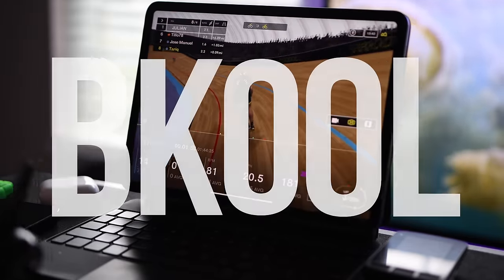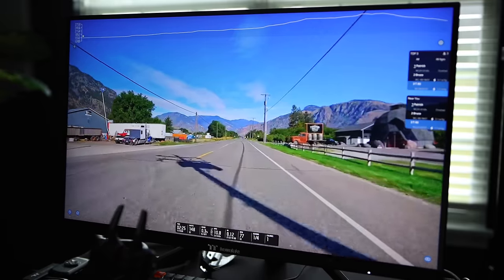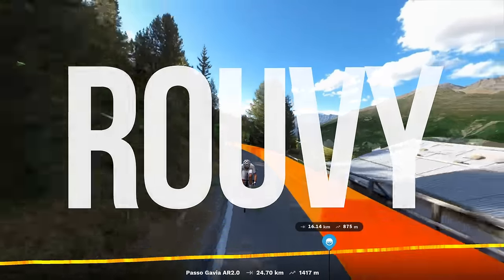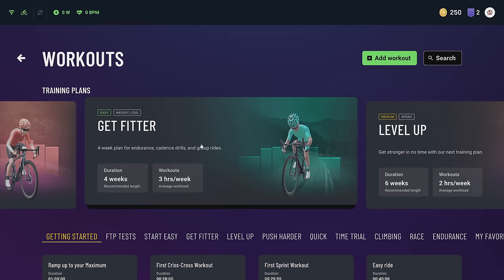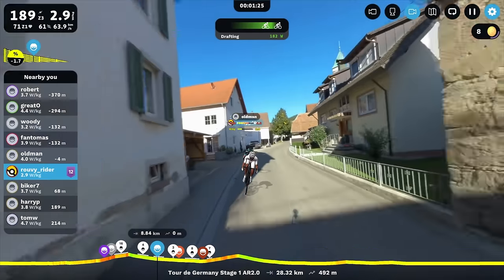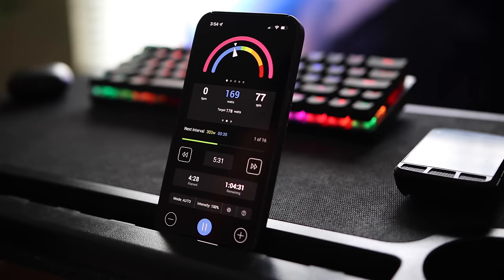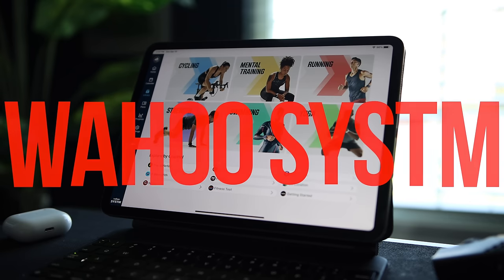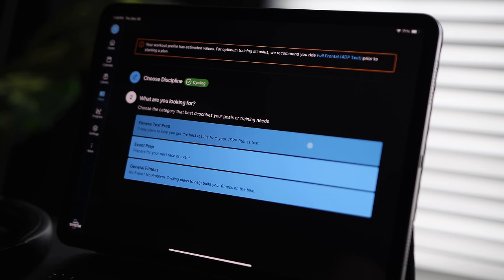My Top 10 Cycling Apps of 2023 // Zwift Alternatives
Struggling to pick the perfect cycling app? Look no further! In this video, I break down the my top 10 cycling apps of 2023-24. Discover the latest features and updates in the world of indoor cycling.

Chapters
00:00 Intro
01:10 Bkool
02:29 FulGaz
04:27 Rouvy
07:03 TrainerDay
08:15 Xert
10:36 Wahoo SYSTM
13:02 indieVelo
15:23 MyWhoosh
17:10 TrainerRoad
19:59 Zwift